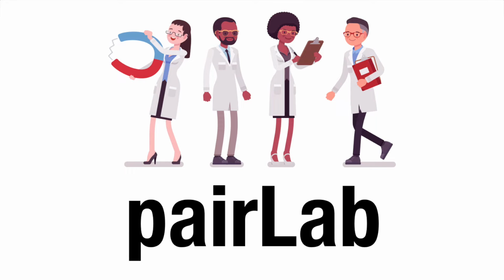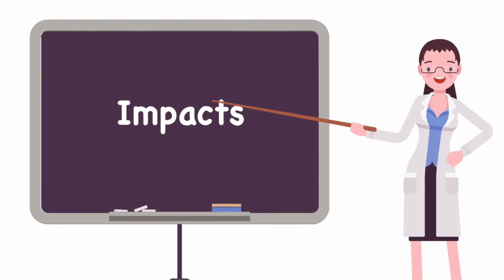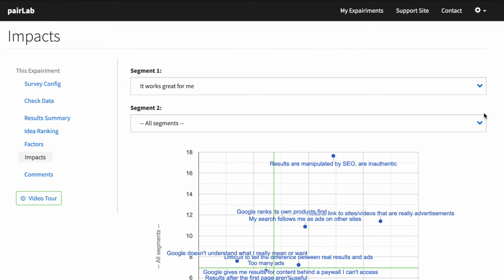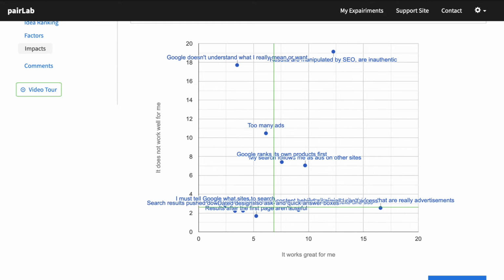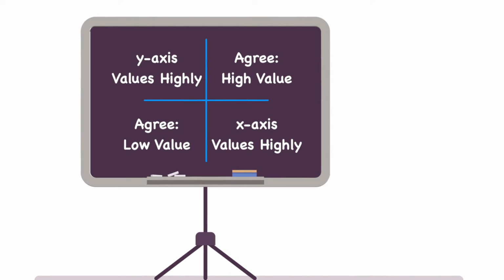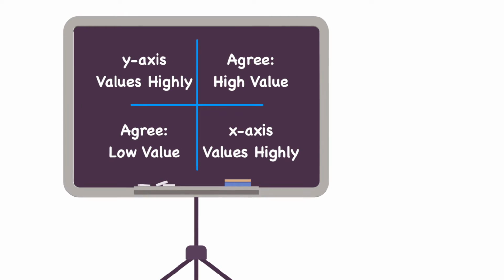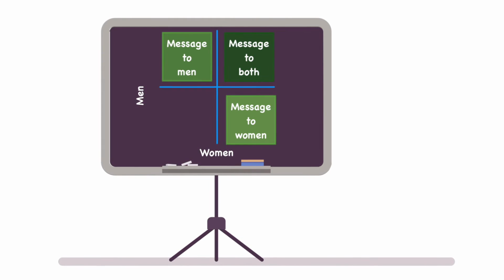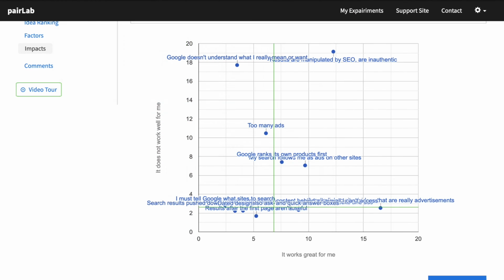Impacts Report (pairLab)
Tour the Impacts results report, which compares priorities between two customer segments. It reveals hidden opportunities and risks, and gives you inside into where two customer segments agree and disagree,

Pairlab shows product managers what product features are important to customers and how passionate they are about what they want. Use it to align stakeholders to your vision, inform your product roadmap and give users the features they love.